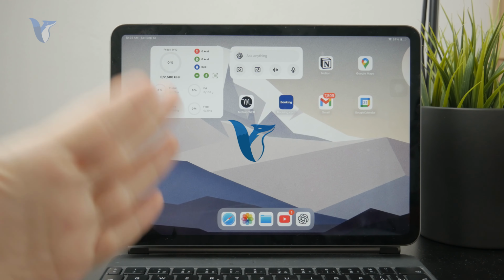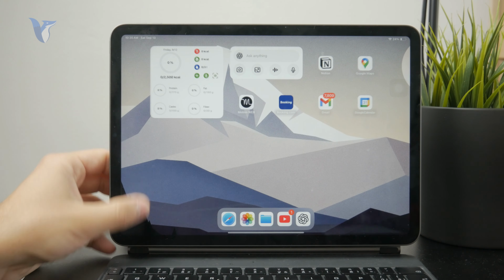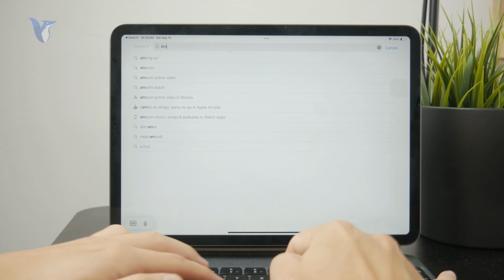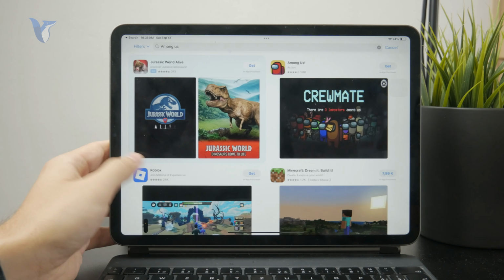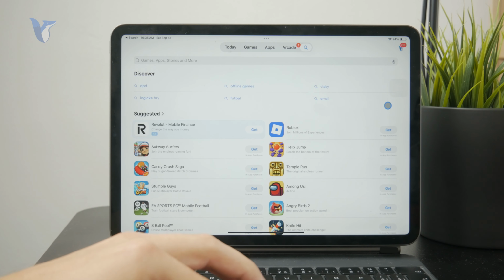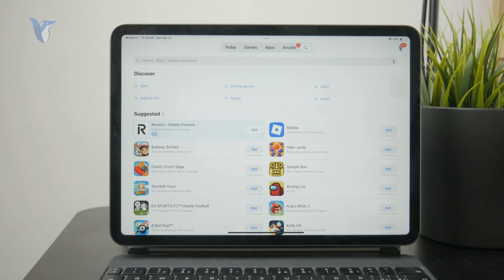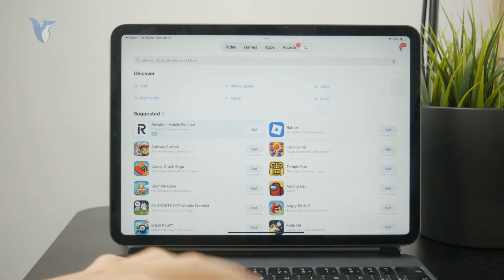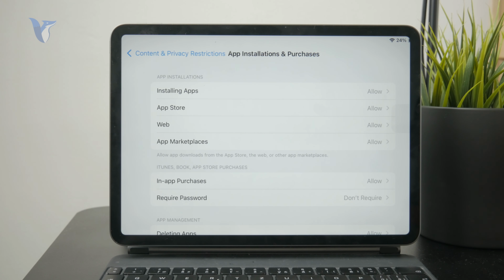How to Download Among Us in iPad (tutorial)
Learn how to download and install Among Us on your iPad in just a few steps. This video guides you through the App Store process so you can start playing quickly.